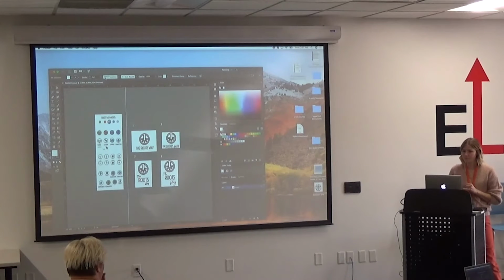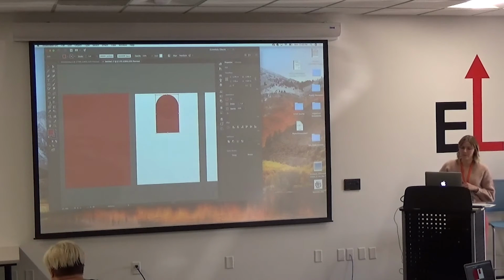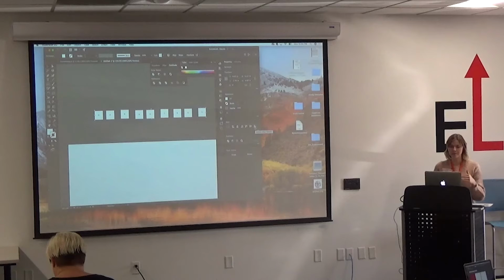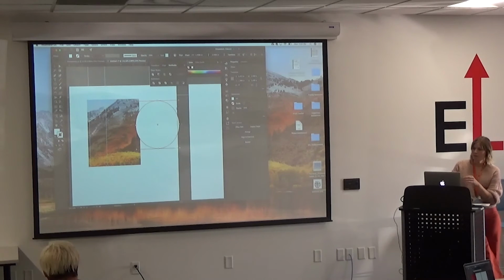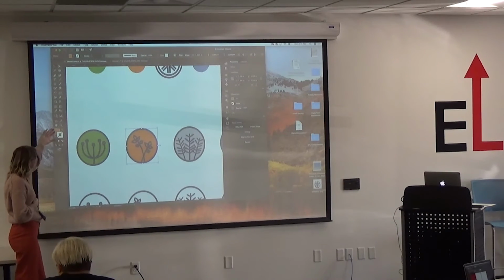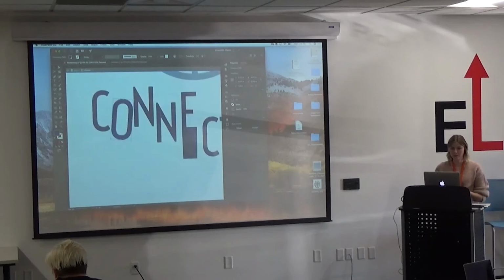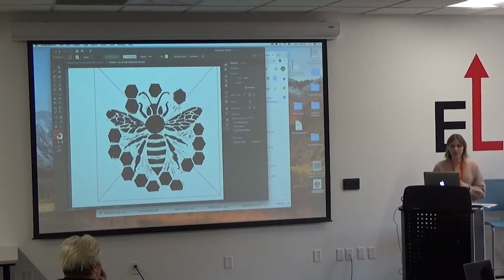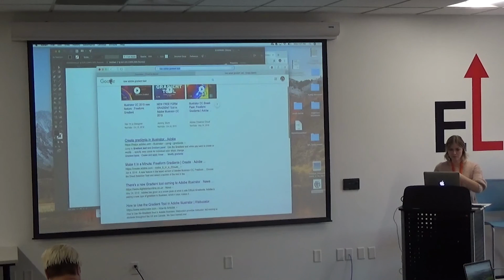Lunch & Learn - Beginner Adobe Illustrator - November 2019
A short beginner class to learn about the basics of Adobe Illustrator and how  it relates to the graphics industry.